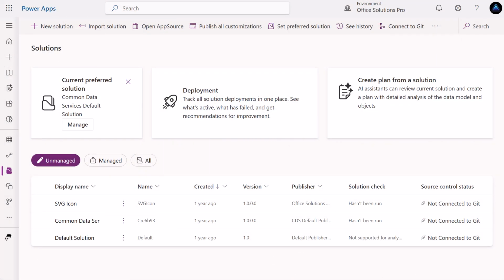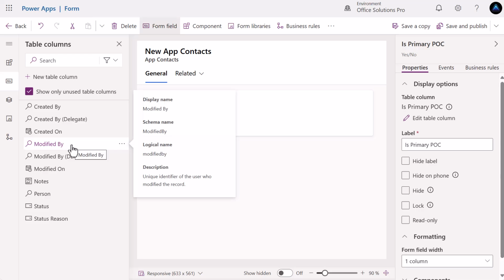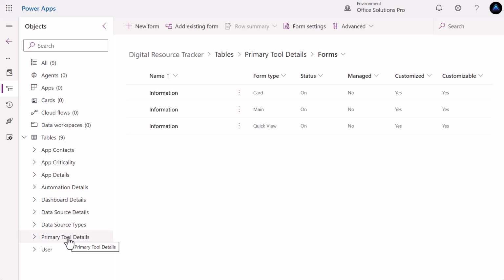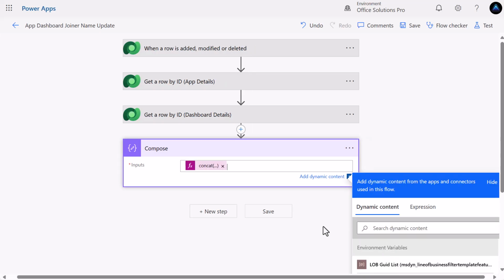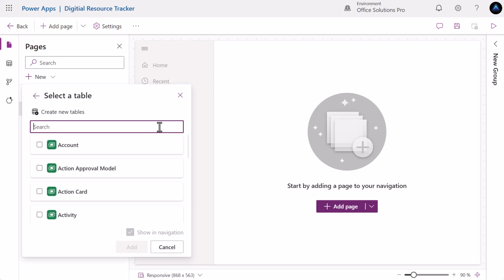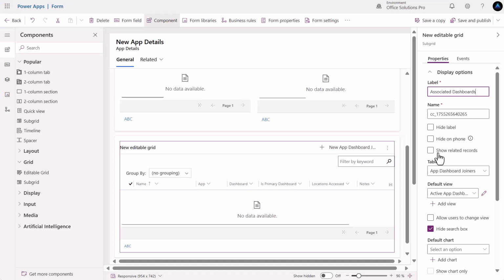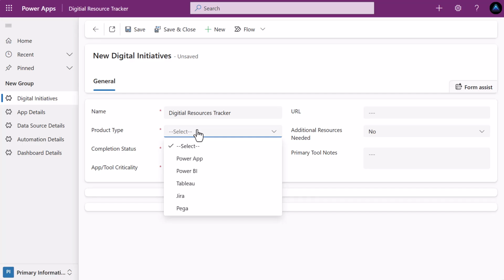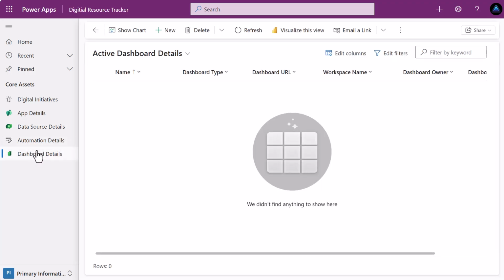Model-Driven App for Digital Initiatives — Start to Finish for Keeping Organized!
Learn how to design a clean, professional model-driven app in Microsoft Power Apps by grouping and organizing your core tables — including apps, automations, dashboards, and data sources — for maximum usability. Whether you’re building for your team, your department, or your entire organization, a well-structured sitemap is the key to an app that’s easy to navigate and maintain.  This app will go from start to end explaining how to create a model-driven app to keep track of all of your app and tool developments in your organization.

In this video, you’ll discover:
-Best practices for Power Apps model-driven app table grouping
-Naming ideas for your sitemap groups to keep users on track
-How to design for future growth without clutter
-Real-world examples from business solutions in Dataverse
-Tips to make your app feel intuitive and professional

If you want your Dataverse-powered solutions to feel polished, easy to use, and ready to scale, this guide is for you.

00:00 Introduction
00:09 Intro
01:57 Create a Solution
02:44 Create Tables
09:49 Modify Views
37:16 Joiner Tables
40:51 Power Automate
1:09:23 Model-Driven App Start Point
1:43:26 Dataverse Table Charts
1:55:32 Excel to Populate Dataverse Tables